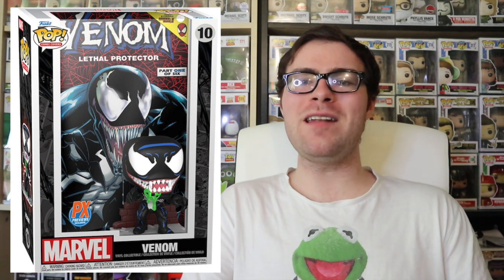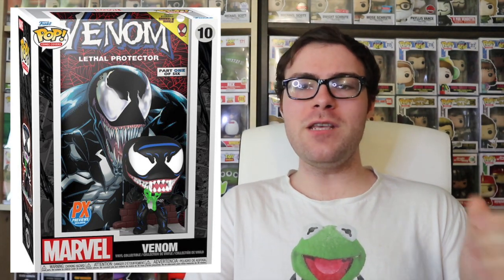Top 5 : Funko POP! Comic Covers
In Today's Video, DK Wrestler does a Top 5 list of POP! Comic Covers made3 by Funko. Press the little bell to be notified of when that future content gets released.

Facebook : @afunkopopcast or search A Funko POPcast